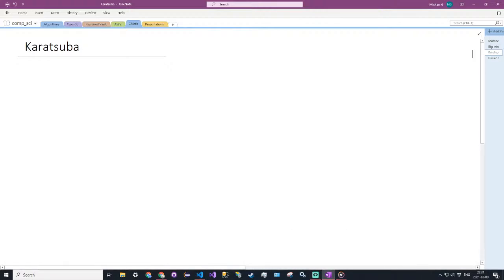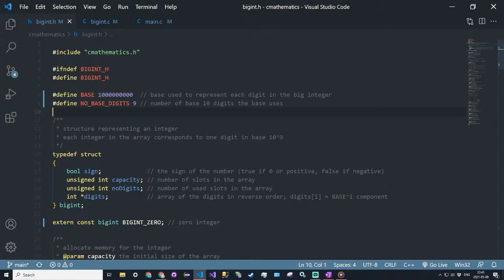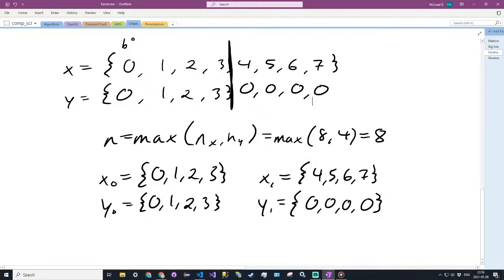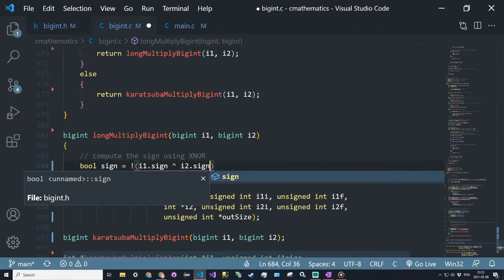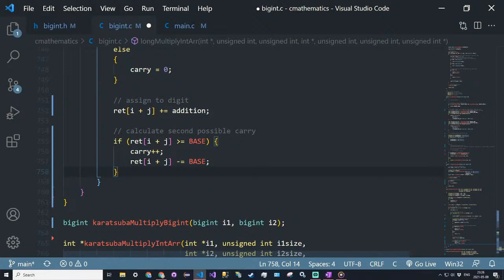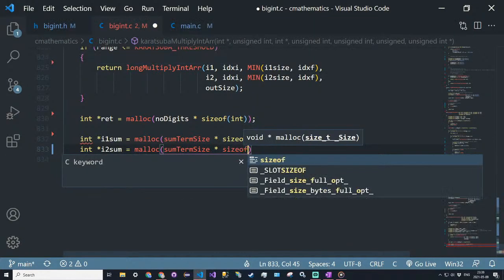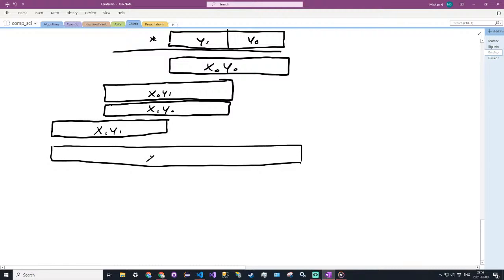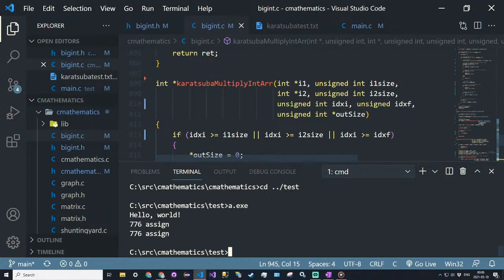C/C++ Math Library - 9 - Karatsuba Multiplication (Corrected)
In this video, we implement the Karatsuba Multiplication Algorithm, which is a divide and conquer approach to multiplying numbers of any base. This provides a significant speed up, especially with larger numbers.

*Note: I figured out the last error. When making the second recursive call to calculate the lo term, I did not pass in a reference to loSize, but the value itself. To fix this, ensure you put an ampersand in front of the parameter in all the recursive calls.

Listened to the album, Excursions, by C418 (c418.org).